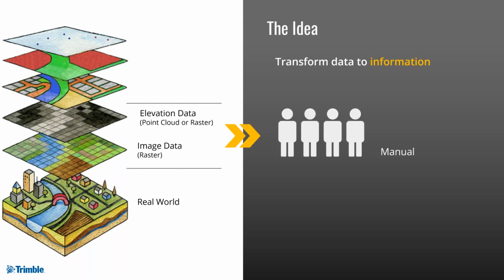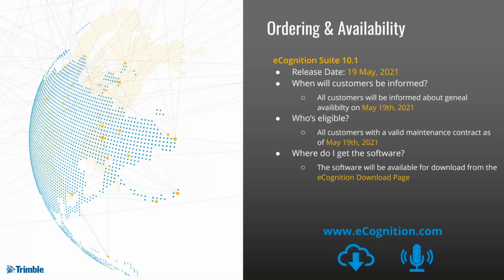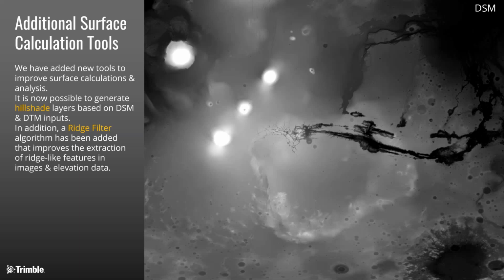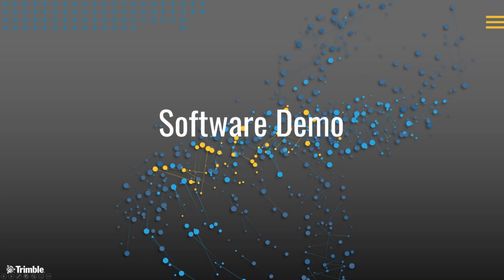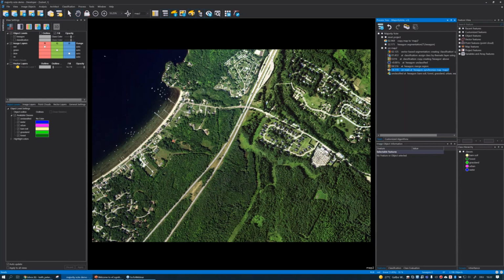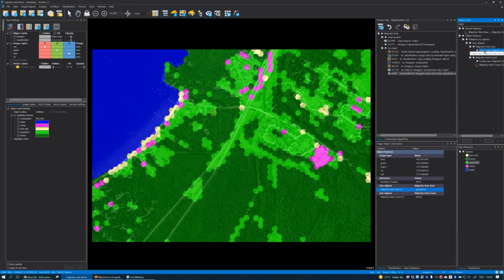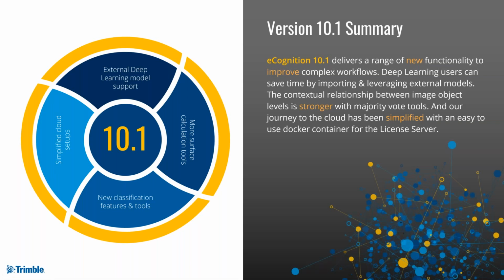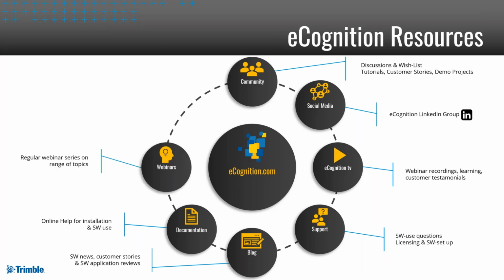eCognition Webinar: Welcome to eCognition 10.1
eCognition 10.1, our latest eCognition Suite release includes a variety of great new tools and features that will streamline existing workflows and open the doors for new types of data analysis. It is now possible for users to import pre-trained 3rd party TensorFlow models for execution directly in Developer - this will save time on sample generation, model configuration and training. Furthermore, we can enable eCognition domain experts to better access Deep Learning technology!

In addition, we have built out our surface calculation capabilities by adding new tools to calculate hillshade layers and apply a ridge filter to better understand surface characteristics. And, the contextual relationship between image objects has been extended and simplified with the introduction of a majority vote feature and a majority filter algorithm has been added to expand layer operations.

______________Video Content_________________

00:00​ - Introduction & Theory
08:26​ - New features in eCognition 10.1
12:10 - Demonstration
31:19 - Summary
36:19 - Q&A